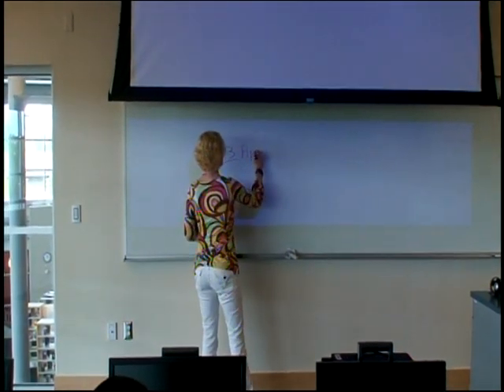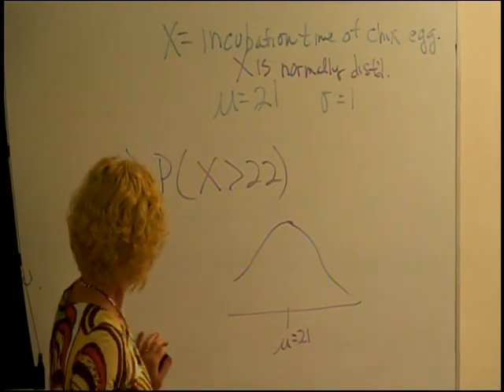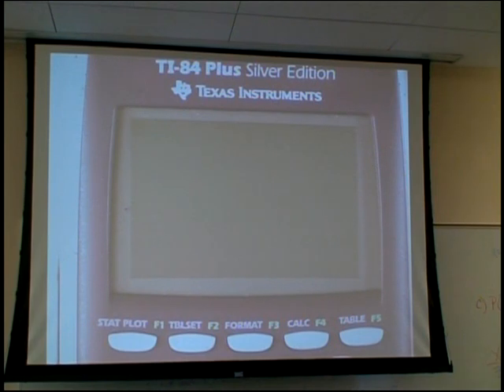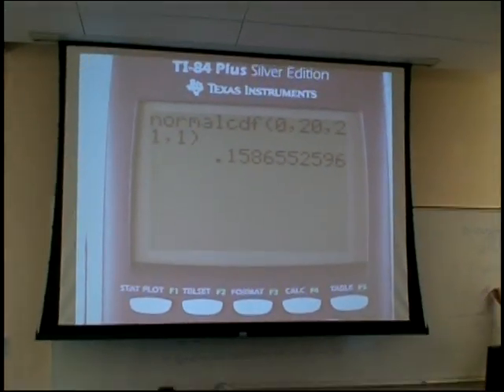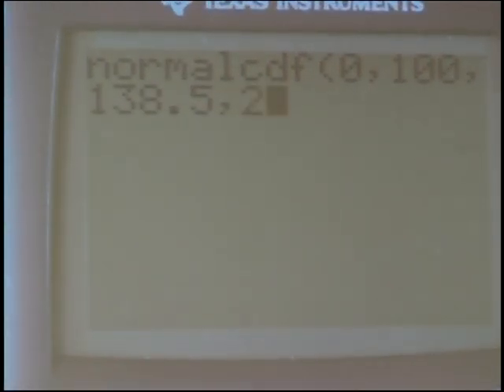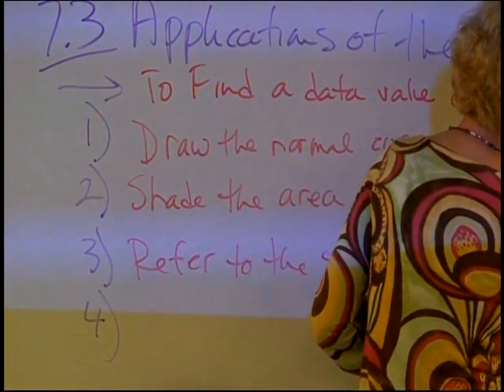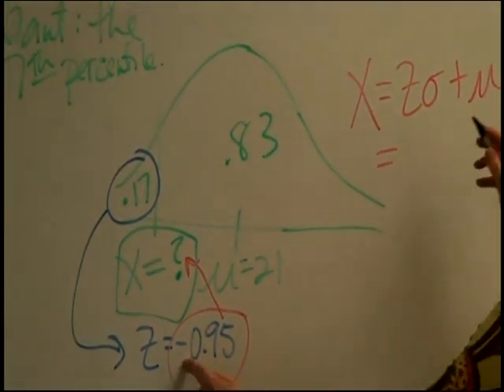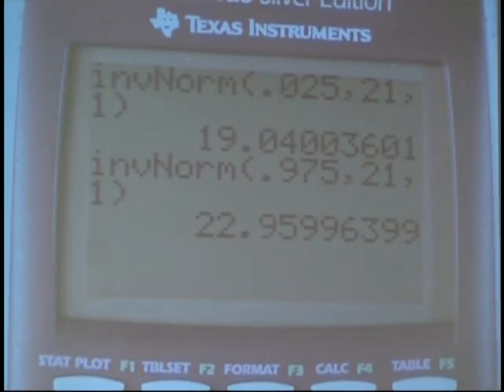MATH 232 4.11.11 Full session.mpg